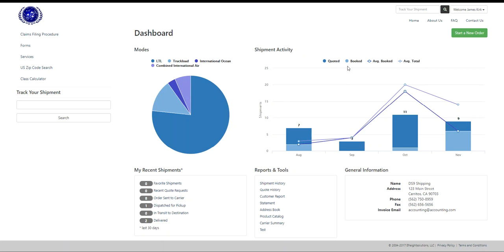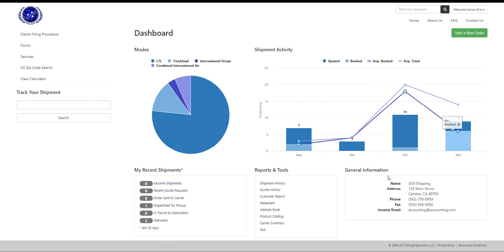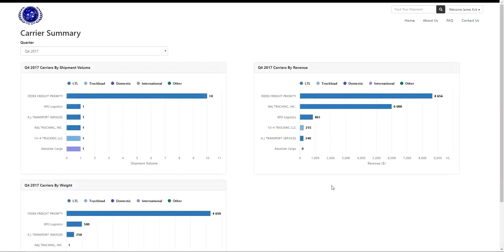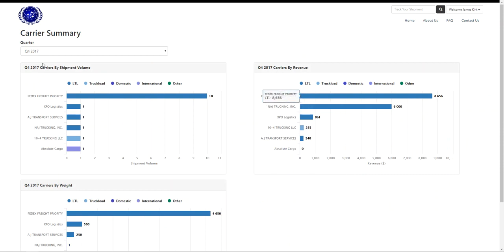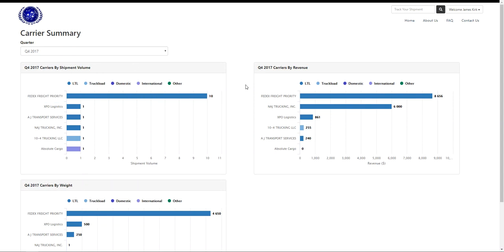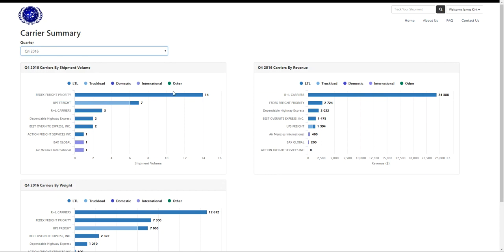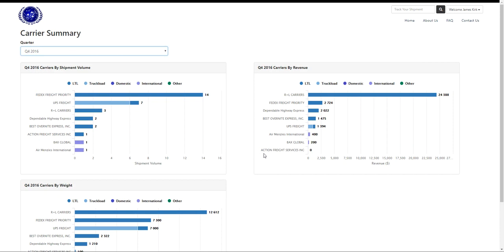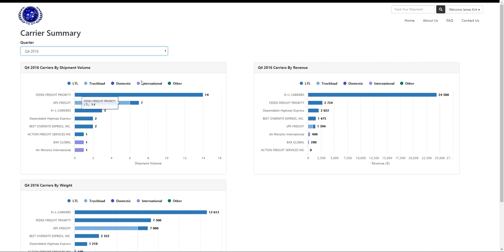This Video Focuses on The Carrier Summary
This is a training video for customers, freight brokers, shippers and dispatchers. This one is on the customer portal specifically on the Carrier Summary inside of our transportation management system.